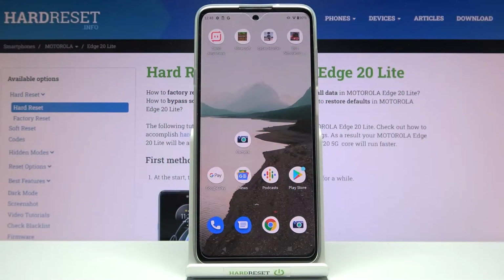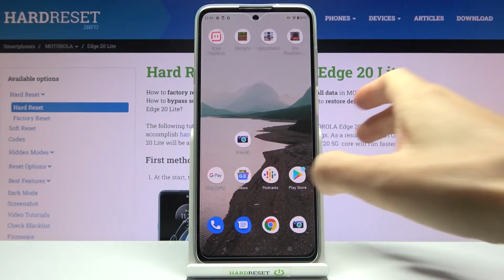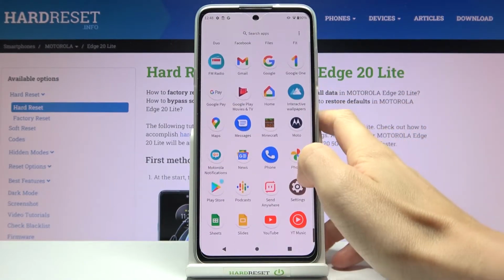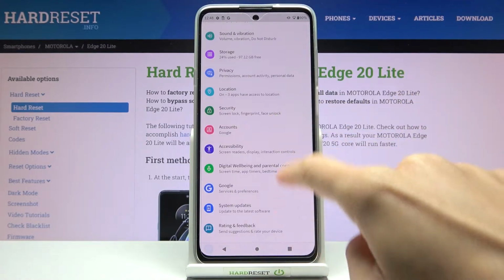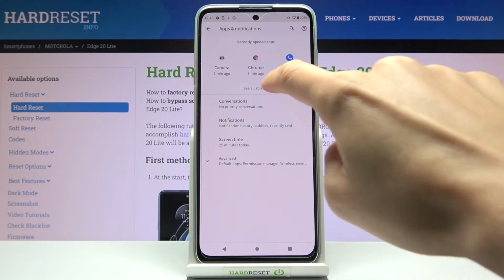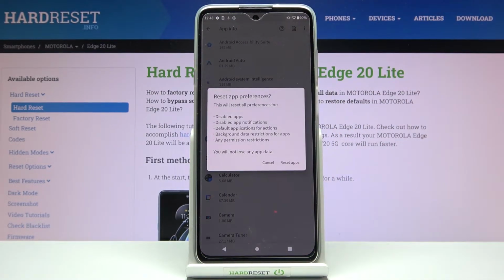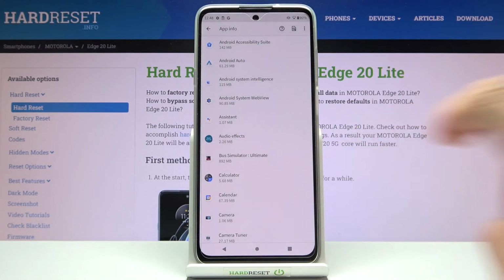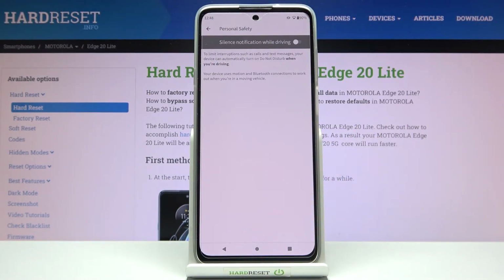How to Reset App Preferences in MOTOROLA Edge 20 Lite – Restore Default App Preferences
If you’d like to learn how to reset app preferences in your MOTOROLA Edge 20 Lite, then here we are coming with help! In this tutorial, we’d like to share with you how easily you can find the proper app section and how to manage available options to reset preferences to the defaults. No worries, you won’t lose any existing app data, so you can freely reset app preferences. So let’s follow all shown steps and successfully reset app preferences.

How to restore apps preferences in MOTOROLA Edge 20 Lite? How to restore default apps settings in MOTOROLA Edge 20 Lite? How to restore default preferences for apps in MOTOROLA Edge 20 Lite? How to reset app settings in MOTOROLA Edge 20 Lite?